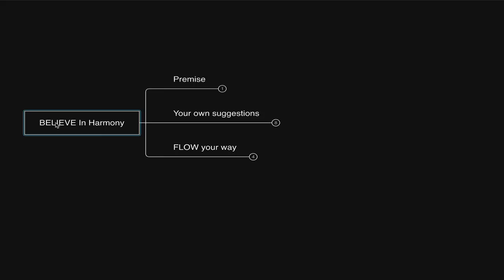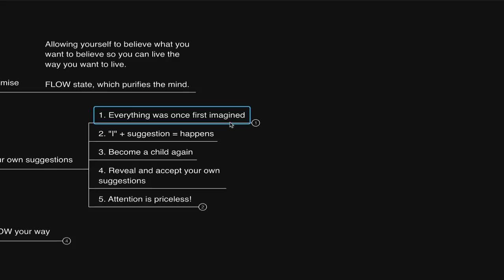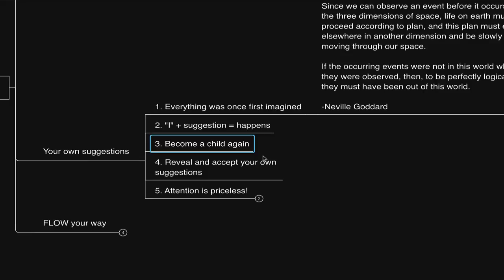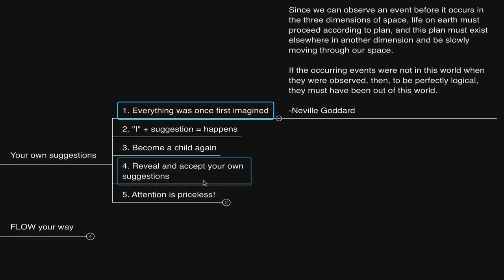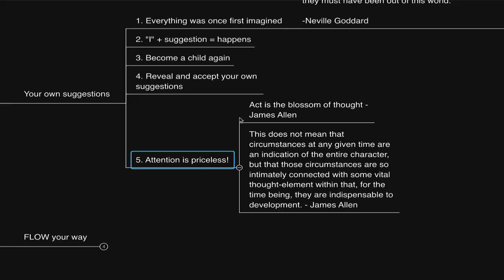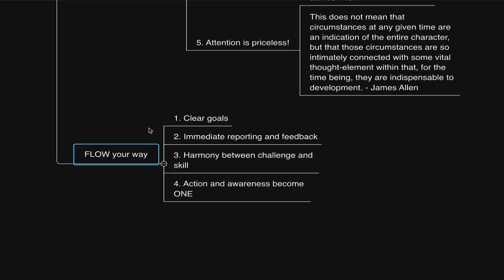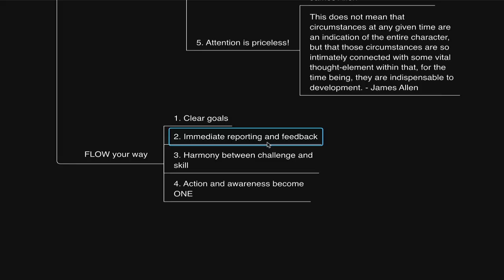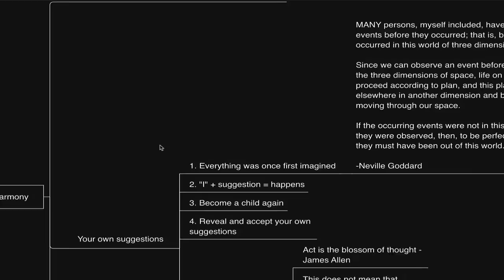FLOW STATE... (Practical everyday magic)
Cover Image Art by Matilda Faith Wentzel, see more of her paintings

Today we discuss allowing yourself to believe what you want to believe so you can live the way you want to live and also the FLOW state which purifies the mind of irrelevant belief identification in relation to your vision.

So we want to really listen to ourselves and trust ourselves from the lens of our vision, and since thoughts of disharmony identified with become beliefs, we don’t have to identify with them. We can let them pass.